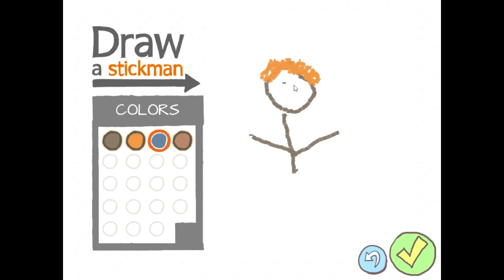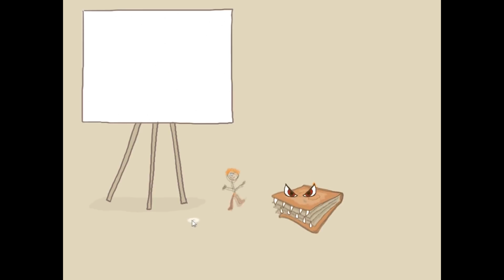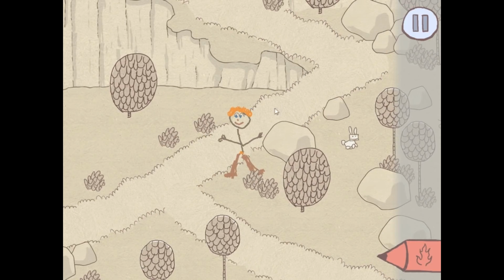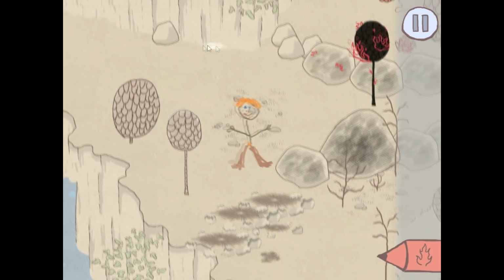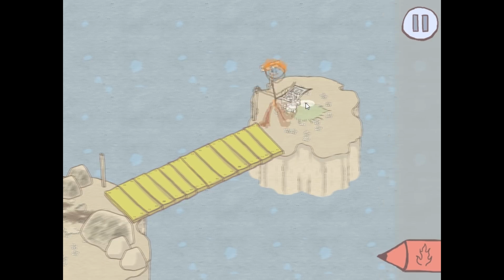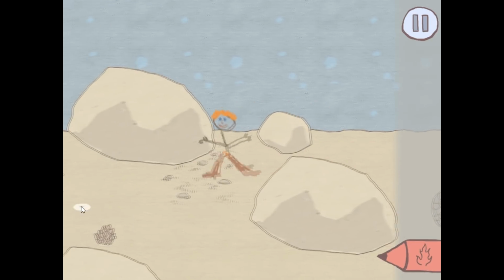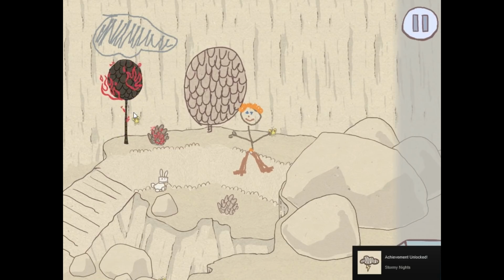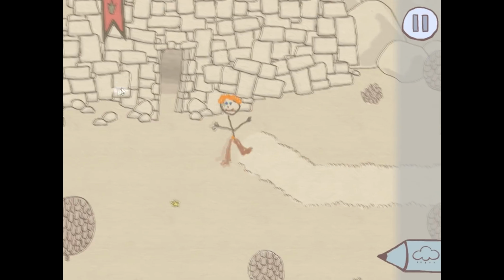YBN Review: Draw a Stickman: EPIC - Windows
Give a man a crayon, and he will draw a dick. Teach a man to draw and he will dick his family for life.

Reviewer: dogbomb

Game:  Draw a Stickman: EPIC

Follow dogbomb on twitter @dogbomb